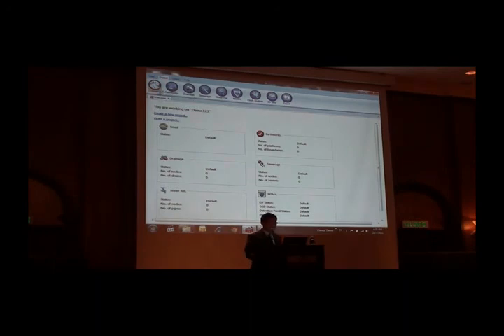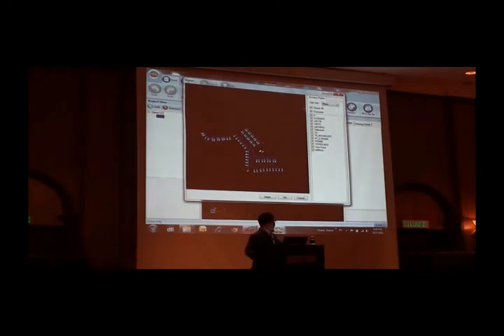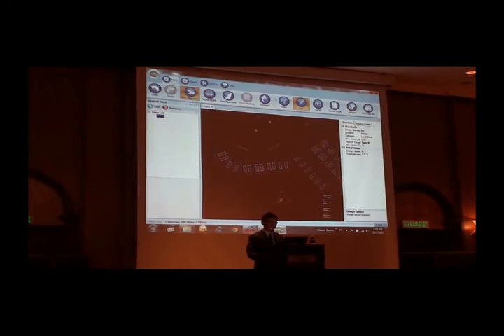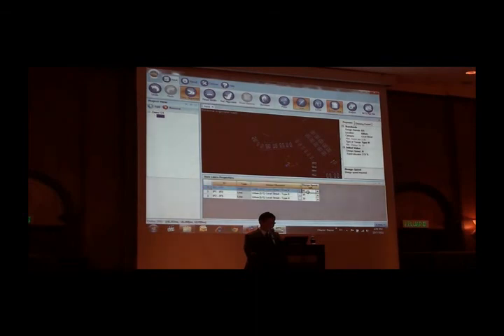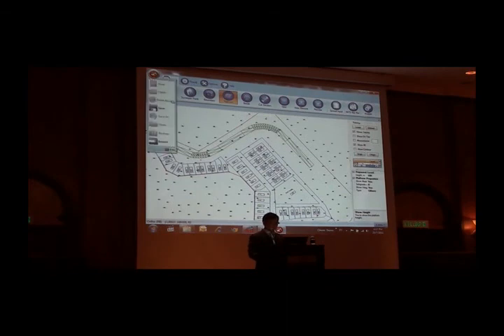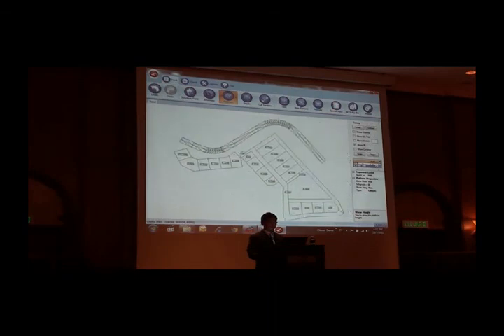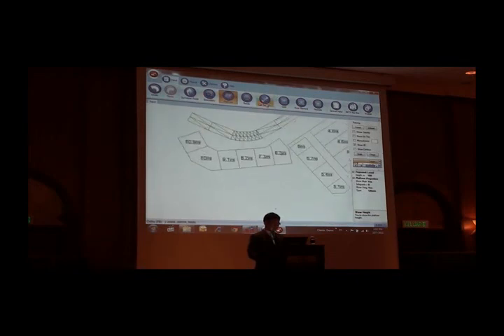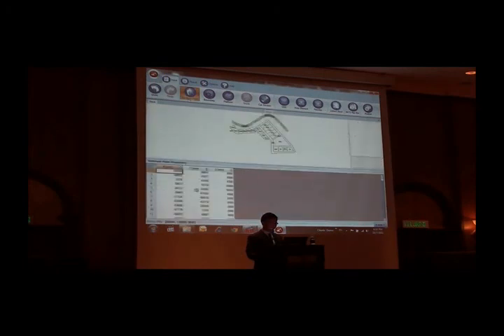MES Innovation - Selangor Seminar Part 6